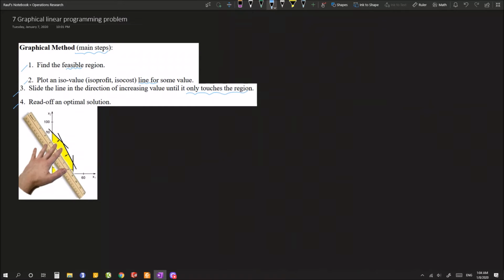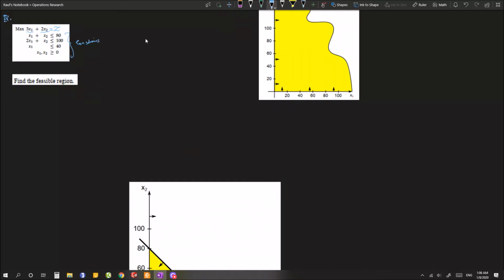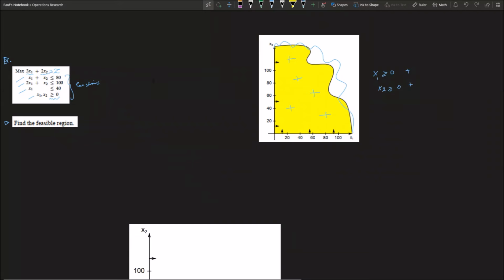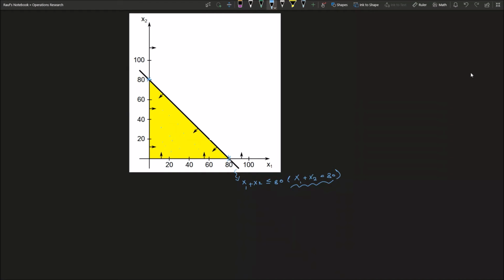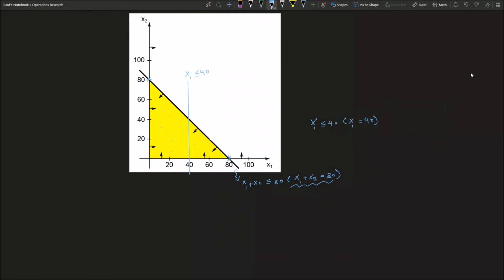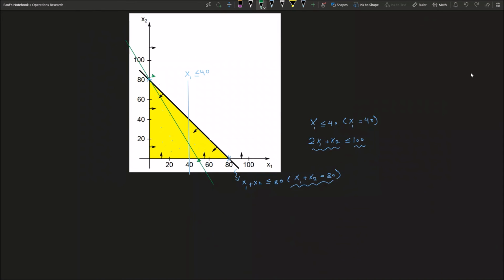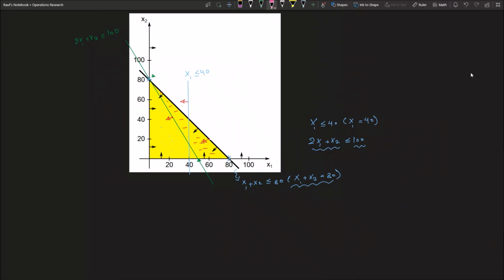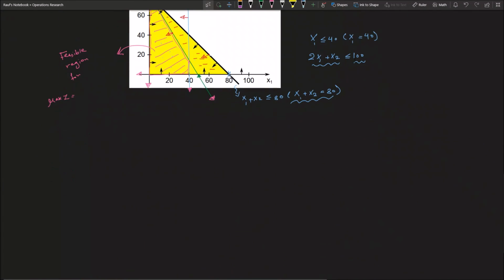Graphical Solution Example